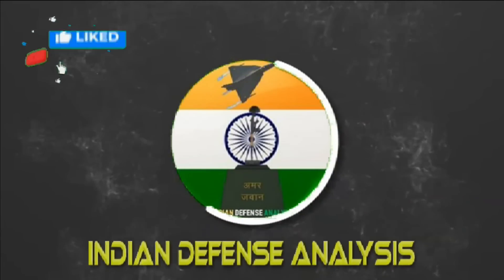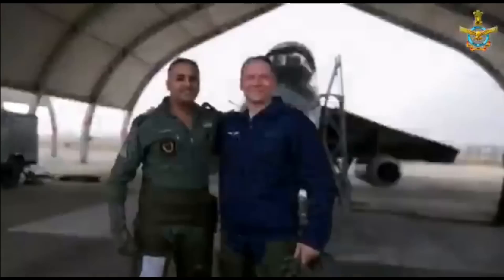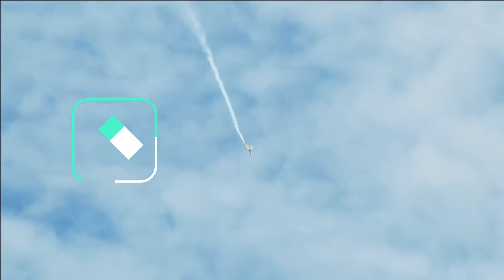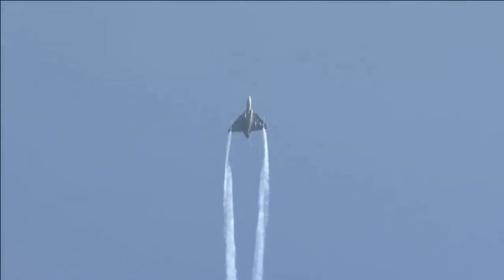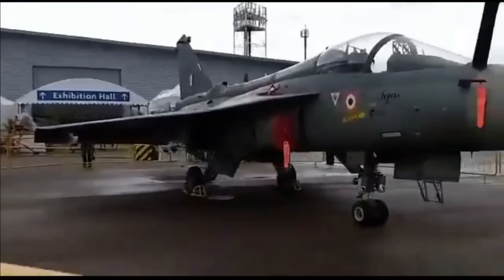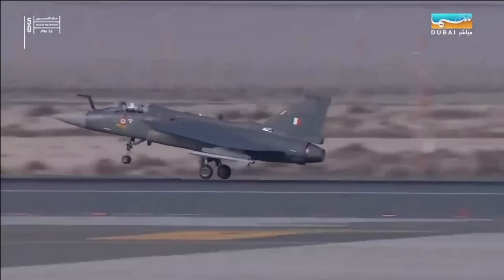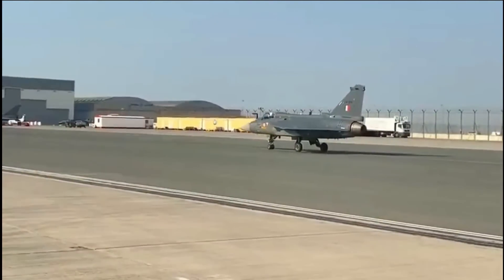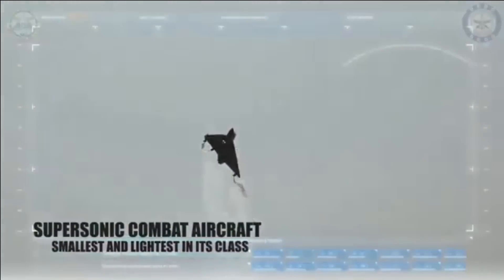Tejas MK1 vs Tejas MK1A : Why Indian Airforce needs Tejas MK1A before MK2?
More Indigenous & easy to maintain

These shortcomings are going to be addressed in Tejas Mark-1A which will have a total of 43 improvements over Tejas MK1. This includes the reduction of screws in several airframe panels that required daily servicing -to reduce the turn around time of the aircraft.

Indian AirForce wants airframe panels that can be replaced without taking too much time and these will be supplied to the Indian AirForce with quick release fasteners.

Many LRUs Line Replaceable Units will be re-positioned & new LRUs are to be included too, keeping in mind the maintainability easiness.

Tejas Mk1A will also have more indigenous component than MK1.  The Tejas MK1 has 58% level of indigenization which will be increased to 65% in MK1A. The shortcomings, such as the increased weight and reduced speed would be addressed in the upcoming Tejas Mark 1A aircraft by increasing the use of composites in manufacturing and reducing the supersonic drag by using more aerodynamic pylons.

Improved Electronic Warfare capability

The upgraded Tejas Mark-1A aircraft will retain basic Mark-1 airframe while featuring a AESA Radar, DARE Unified Electronic Warfare Suite (UEWS), an externally mounted self protection jammer (SPJ) for enhanced survivability, instrument flight rules (IFR) capability, Onboard Oxygen Generation System (OBOGS ) by DEBEL for endurance and an expanded weapon suite consisting of Astra BVRAAM and ASRAAM. HAL will install in-house developed Combined Interrogator and Transponder (CIT) with digital map generator which is an upgrade from older identification friend or foe system. To better accommodate the pilots, cockpit floor is also reshaped.

The Uttam AESA radar will have a range of 180-200 km along with LPI (low probability to intercept). The radar will have integrated transponder which will be able to differentiate between friend and foe.

Network Centric Capabilities.

Considering the futuristic air combat, the Tejas Mk1A will have capabilities to communicate across various assets of the military on land and on air through BNet SDRs software defined radios. SDRs will provide Tejas with data coming through various channels which will be fused together to give the pilot all the information he/she needs to optimally perform the mission. Usually these channels are either UAVs or AWACS platforms in the air but can also be other fighter jets. This is an extraordinarily powerful leap in terms of technology.

Radar warning receiver RWR.

Another major improvement will be the incorporation of a multi-channel digital receiver based RWR which will be able to instantaneously track and identify the target aircraft. It will alert the pilot if a radar-homing missile is approaching or if the aircraft is under radar lock by the enemy. The RWR is integrated with the radar and the jammer. If an EM wave hits the aircraft, the RWR will give a warning to the pilot and the Self-protection Jammer will automatically get activated & try to jam the enemy’s radar.

Helmet mounted display system HMDS.

The HMDS in Mk1A will be fully operational in air to air and air to ground mode. The HMDS eliminates the use and need of the HUD Head up display.

Software & computing power.

The Tejas Mk1A will feature a revamped Digital Flight Control Computer (DFCC). While the current DFCC is based on the 386 series processor, the new DFCC will feature PowerPC based computing architecture, this dramatically improves computing performance. While the Mk1 required 24 physical connectors, the Mk1A version would be a press-fit mechanism drastically reducing maintenance overhead. The same will be used in the Mk2 version.